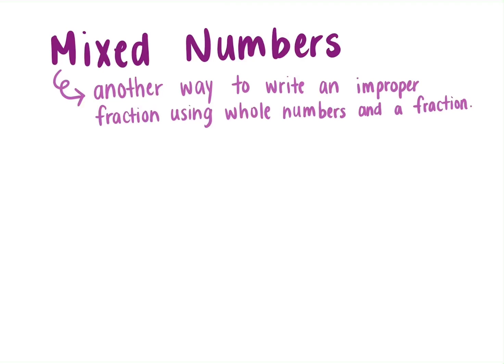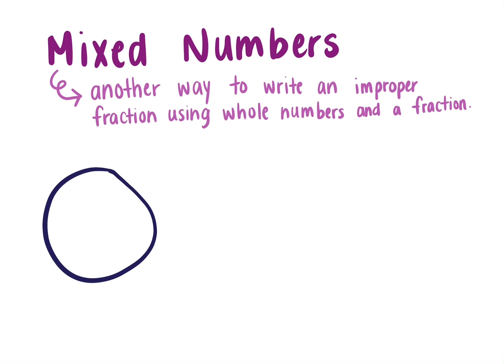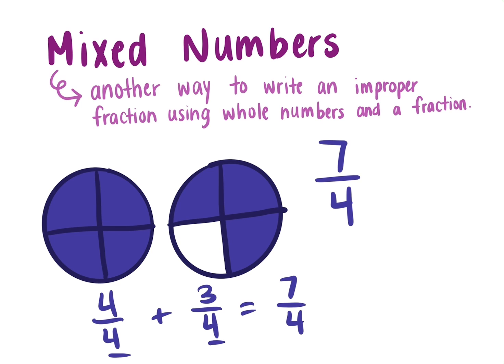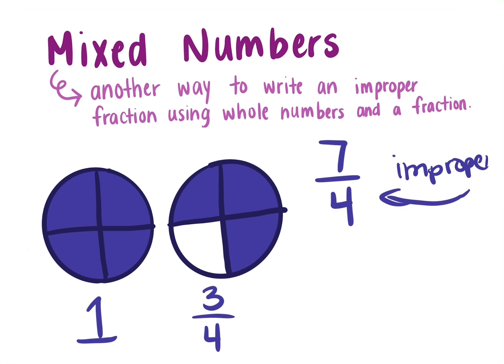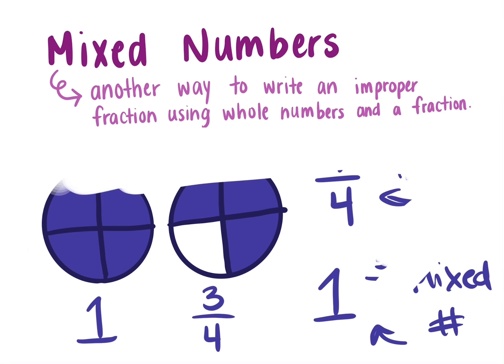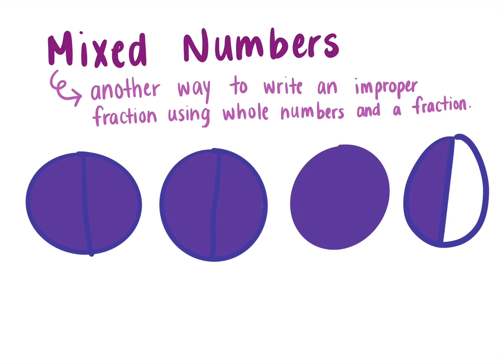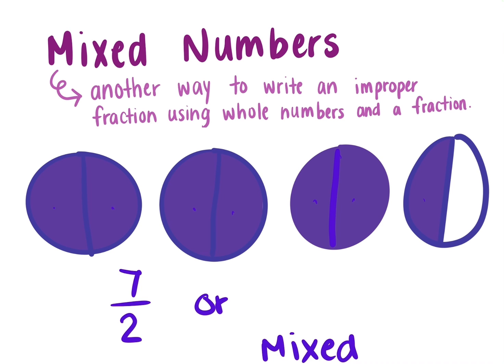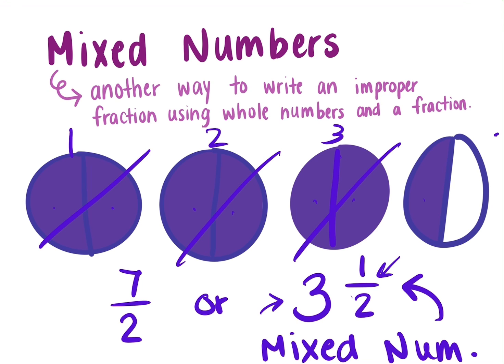How to Model Mixed Numbers